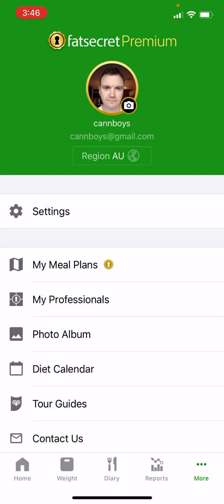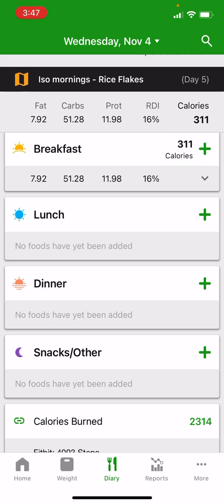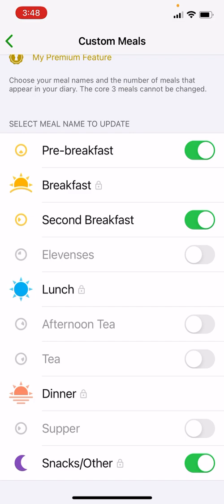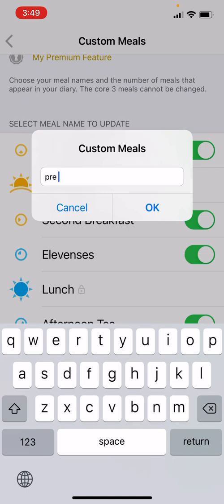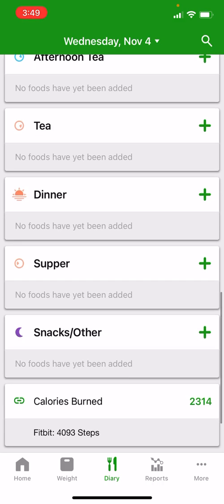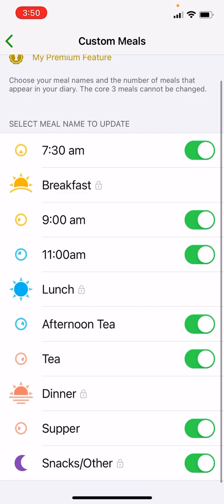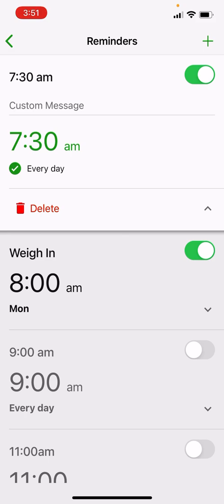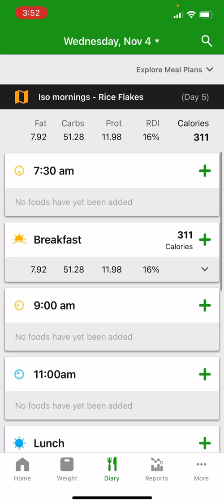fatsecret - Activating and naming custom meal headings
A step by step guide on how to access, activate and use up to 6 additional meal headings in the fatsecret app.

Also included are some unique customisations you can make to your meal reminders.